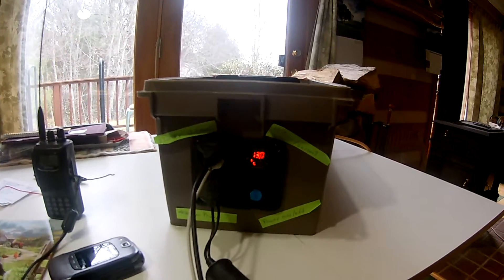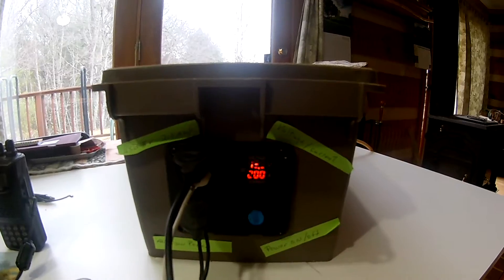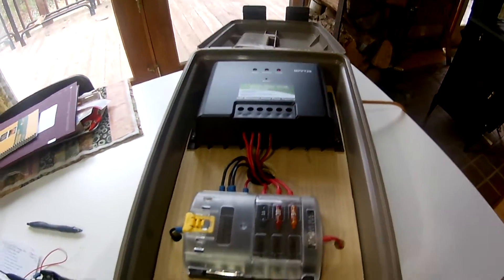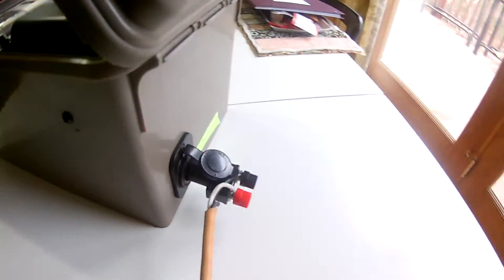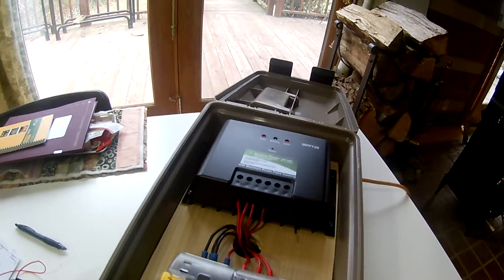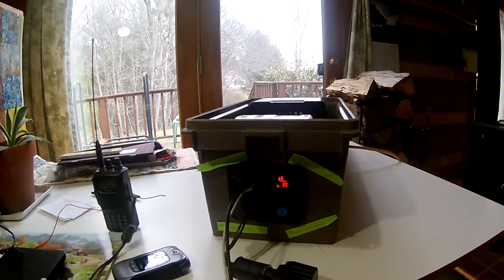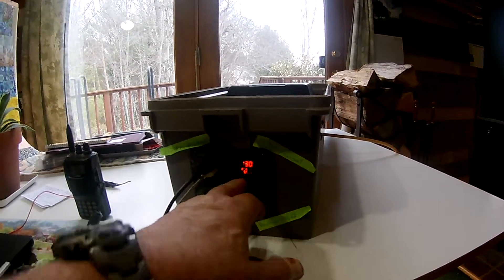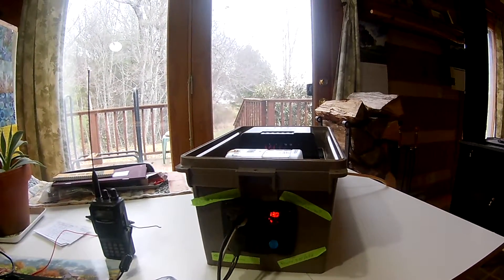powerbox 2.0 / go box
for portable qrp work  12 amp hr lifepo4 battery with a solar charge controller  and a 20 watt solar panel